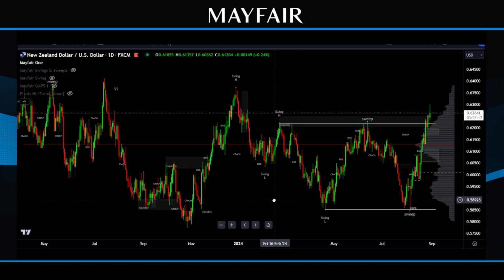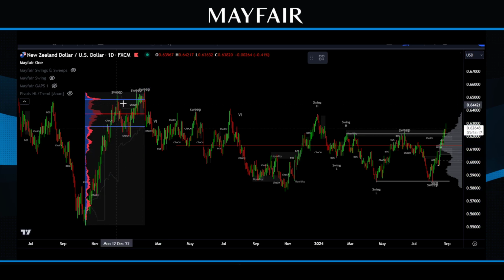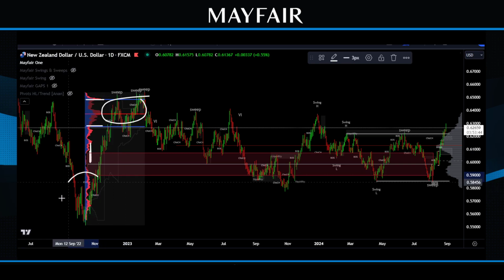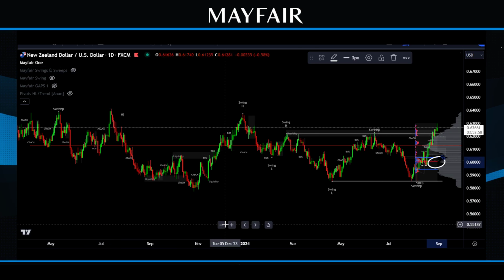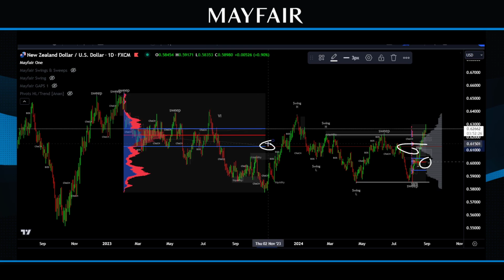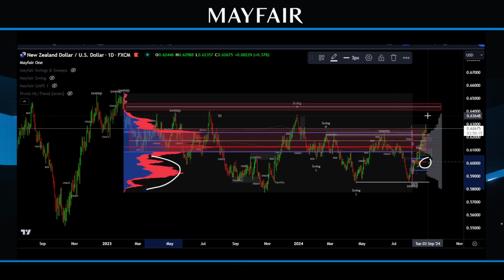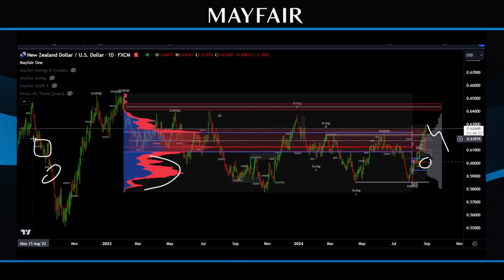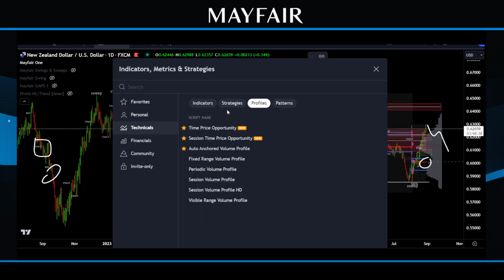Fixed Range Volume Profile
After getting a few questions from my Tradingview post.

Here is a quick members only stream.

Unlocking the secrets to financial success and elevate your wealth management strategy with high-impact strategies & Techniques, where lucrative opportunities meet expert insights... Money Management.